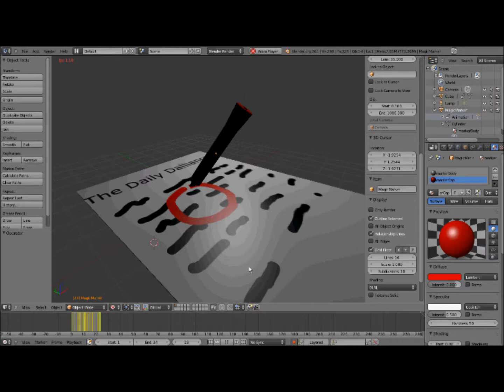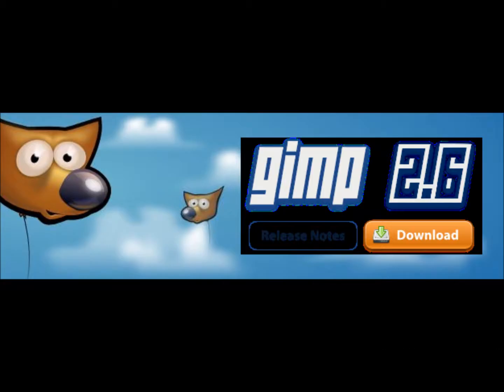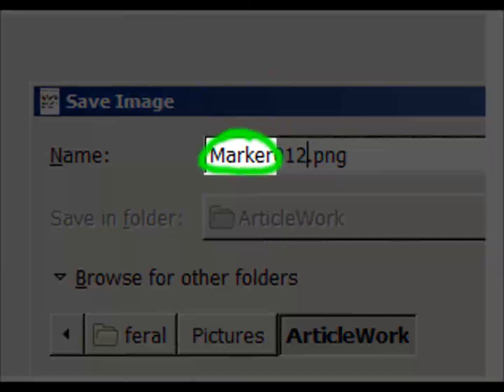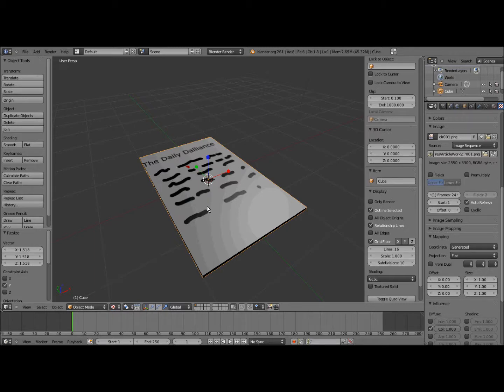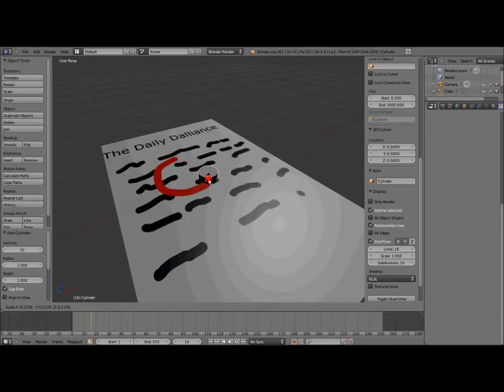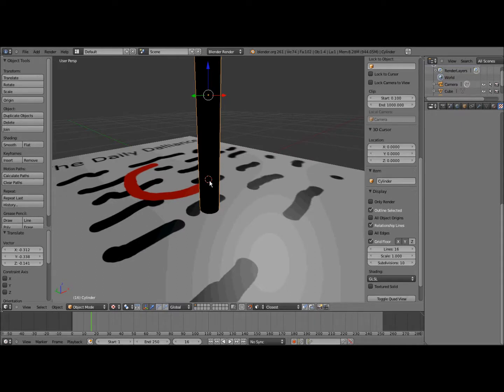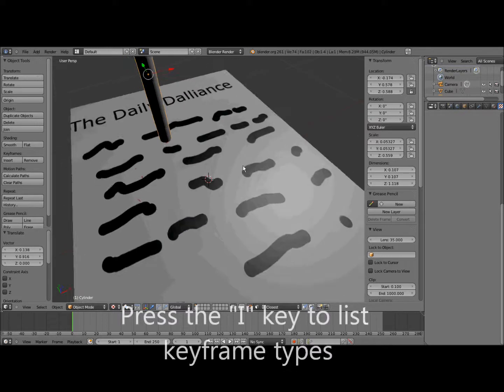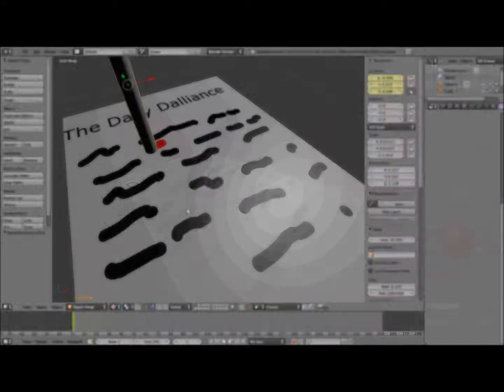BlenderTutorialAnimatedImageTexture.wmv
This is a tutorial for animating image textures in the free 3D modeling program Blender.  Image textures are 2D images projected onto 3D objects to simulate real-world surfaces, such as brick walls or carpeted floors. The specific type of image texture we'll animate is an Image Sequence, which is nothing more than the individual frames of an animation. We'll use Blender to assemble a collection of such frames into an animation of a marker pen circling some text on a newspaper.